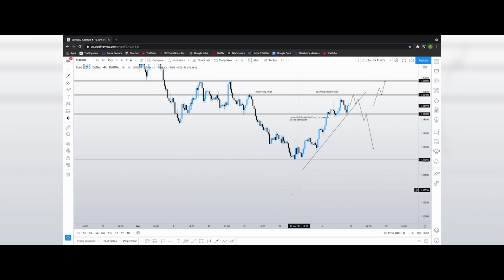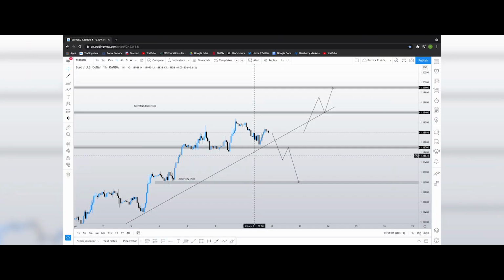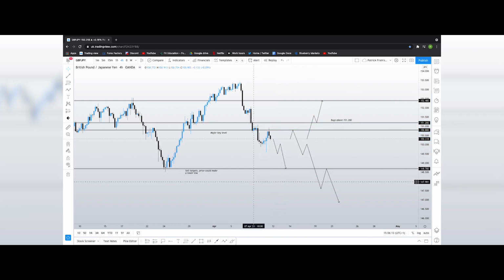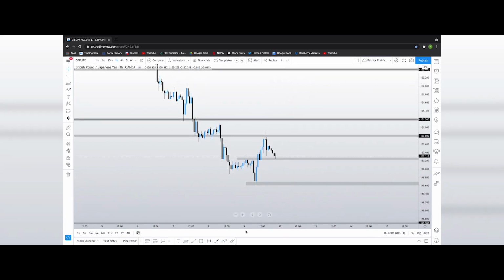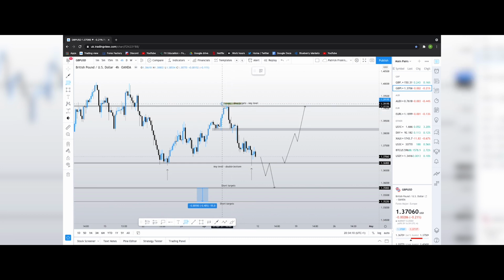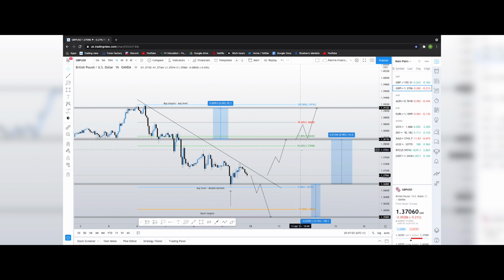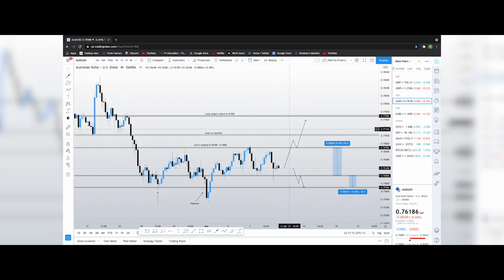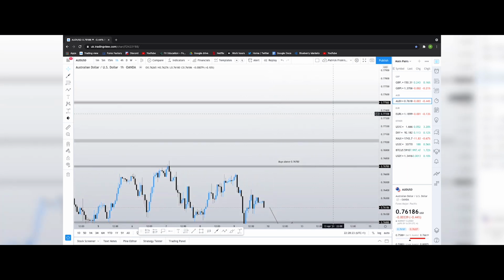WEEKLY FOREX MARKET ANALYSIS - 12th April 2021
In today's video, we are looking at some forex market analysis, covering EURUSD, GBPUSD, GBPJPY and AUDUSD. This analysis is for the week commencing 12th April 2021.